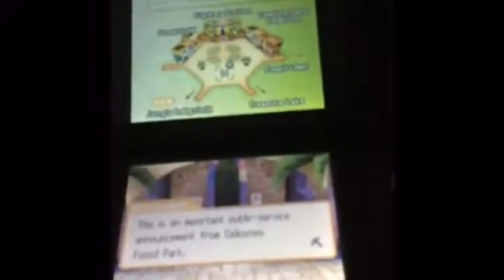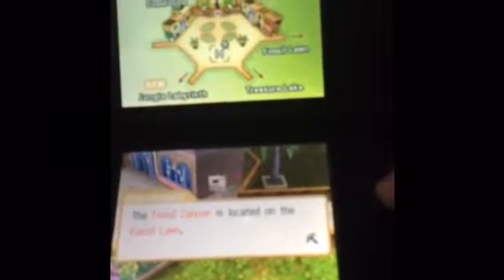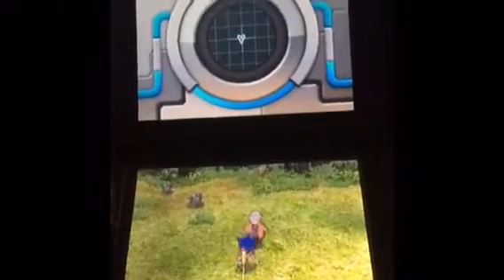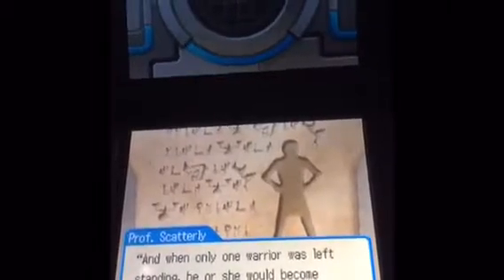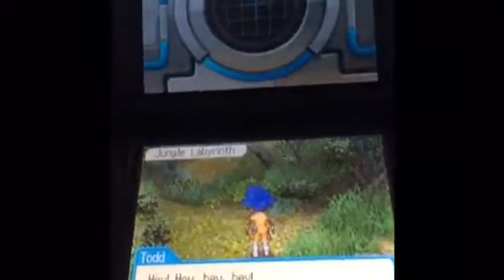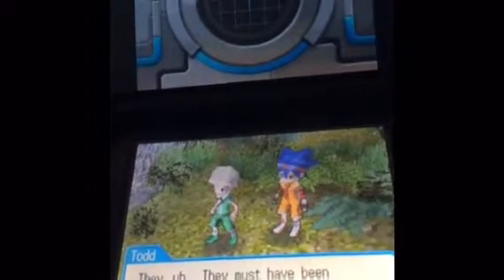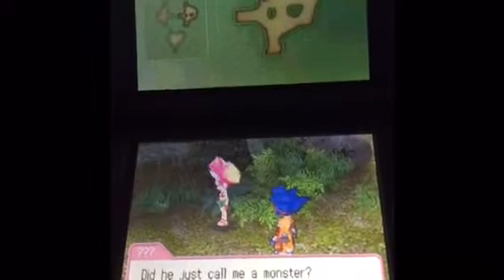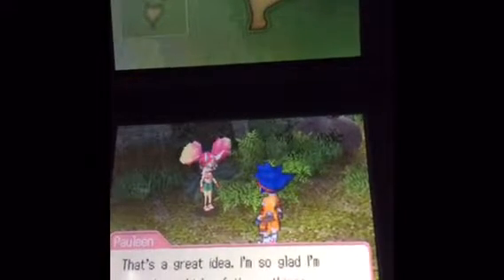Fossil Fighters Champions Part 4: Jungle Labyrinth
We meet Professor Nigel Scatterly and Pauleen, and go to Jungle Labyrinth. Where we find out there is a monster in Jungle Labyrinth and do some cleaning

Yes I know the intro is wrong